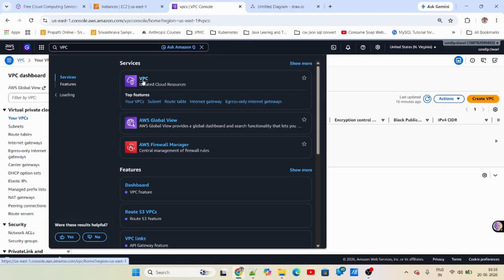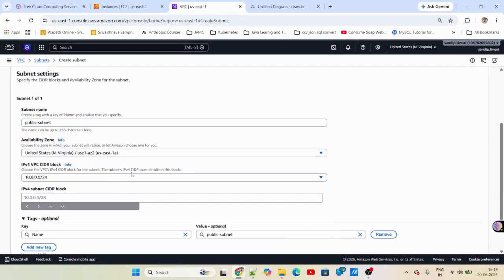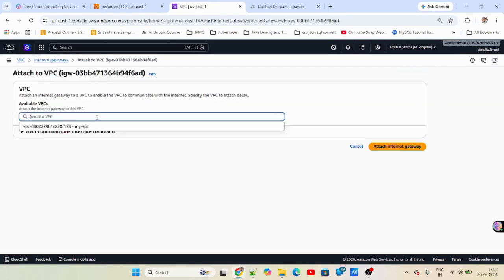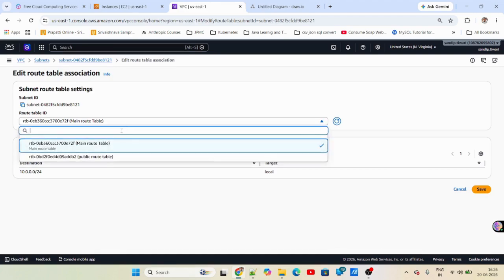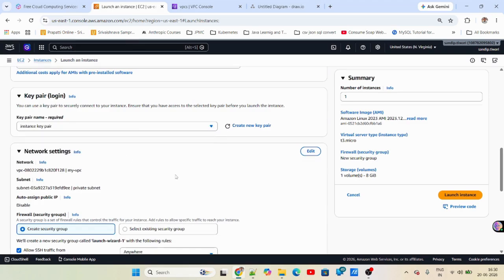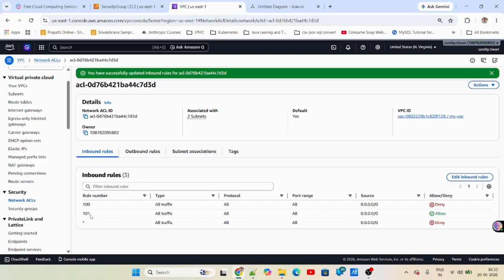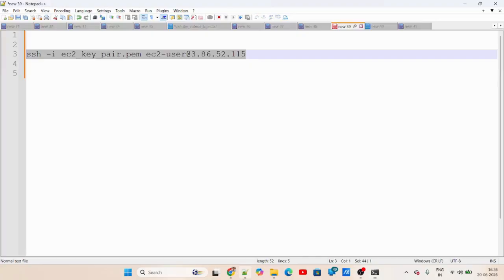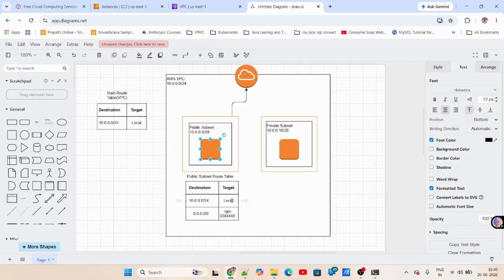AWS VPC Masterclass | Route Tables, Subnets, NACLs & Security Groups Explained Practically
🚀 Struggling to understand AWS VPC, Route Tables, Public Subnets, Private Subnets, Internet Gateway, NACLs, and Security Groups?

In this practical AWS VPC tutorial, you'll learn AWS networking from the ground up using real-world examples and diagrams. Whether you're preparing for AWS certifications, cloud interviews, or working on AWS projects, this video will help you build a strong networking foundation.

✅ What is AWS VPC (Virtual Private Cloud)
✅ CIDR Blocks and IP Addressing
✅ Public Subnet vs Private Subnet
✅ Route Tables Explained with Examples
✅ Internet Gateway (IGW) Deep Dive
✅ NAT Gateway Explained
✅ Security Groups (Stateful Firewall)
✅ Network ACLs (Stateless Firewall)
✅ Difference Between Security Group and NACL
✅ Real AWS Architecture Walkthrough
✅ AWS Interview Questions & Best Practices

✔ AWS Beginners
✔ Cloud Engineers
✔ DevOps Engineers
✔ Solution Architects
✔ AWS Certification Aspirants
✔ Software Developers

By the end of this video, you'll confidently understand how AWS networking works and how all VPC components interact to secure and route traffic within your cloud infrastructure.